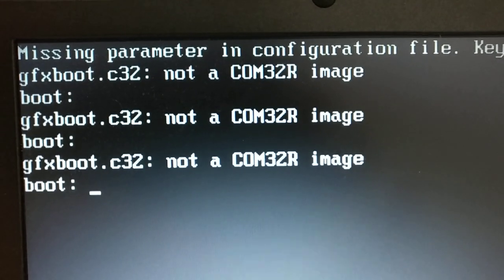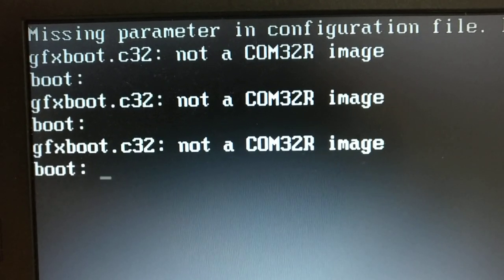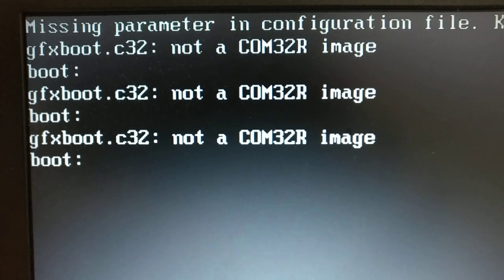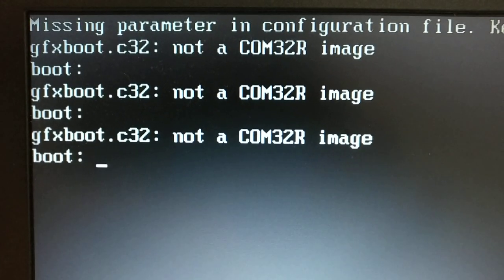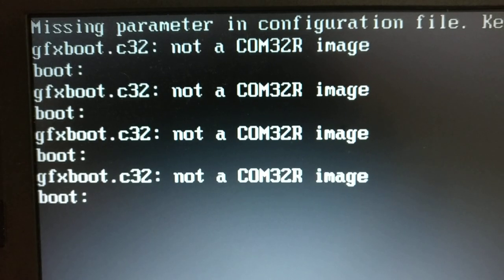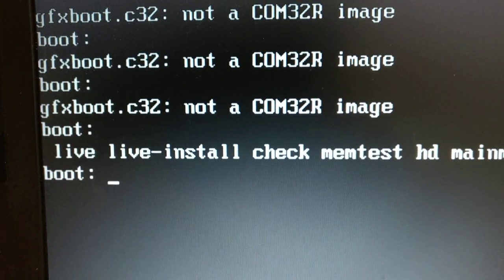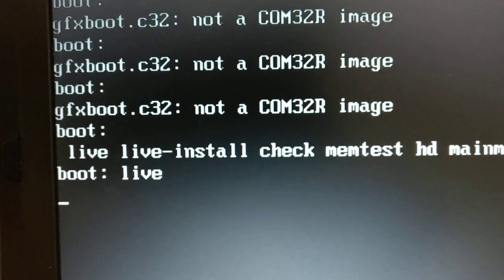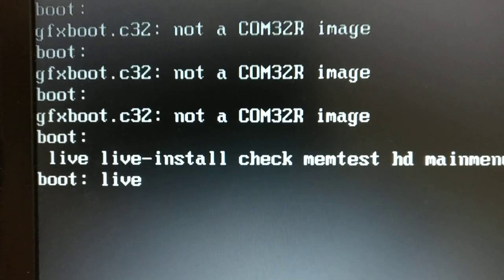Linux error quick fix ! gfxboot.c32: not a COM32 image boot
So easy to resolve this error (while trying to boot from a bootable drive). Error solution .